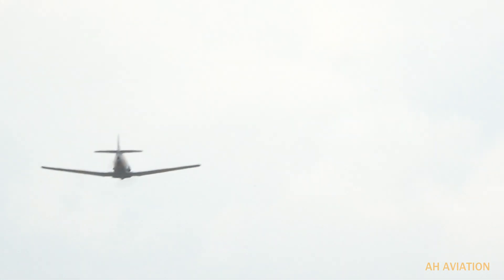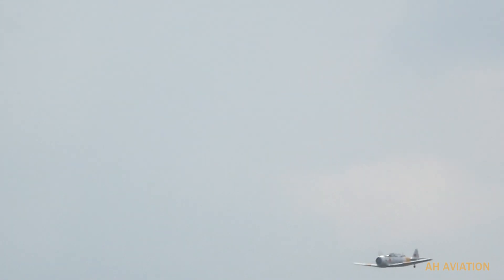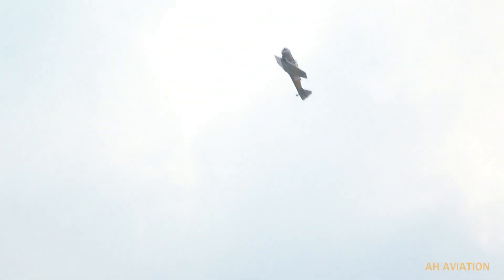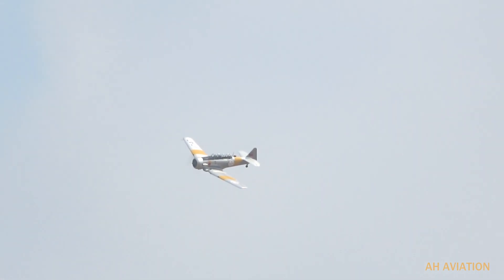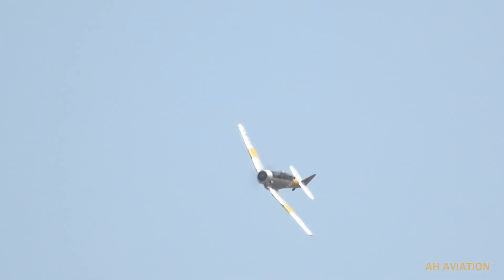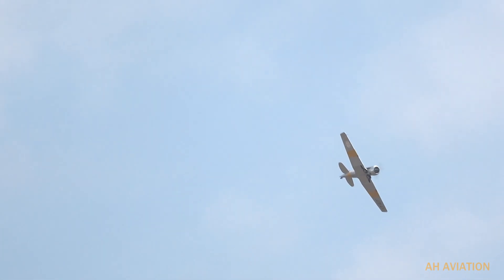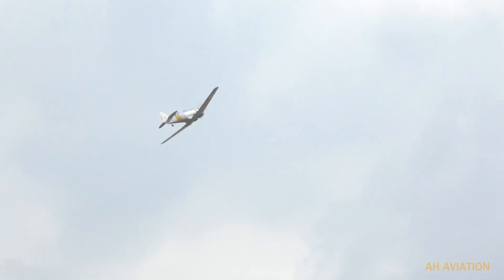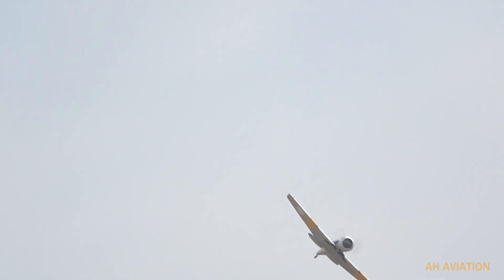North American Harvard IV at IWM Duxford Summer airshow 2021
The Aircraft Restoration Company Harvard IV at IWM Duxford Summer air show 2021